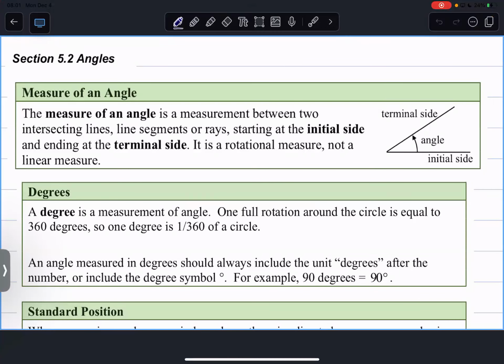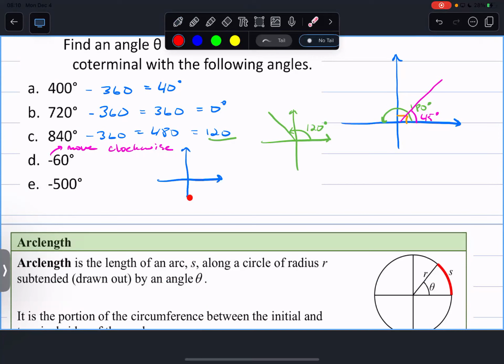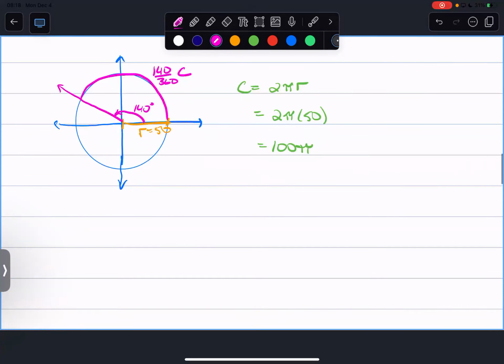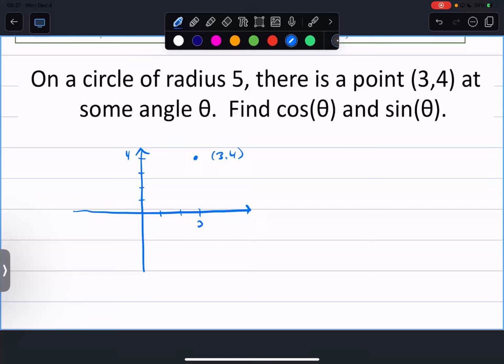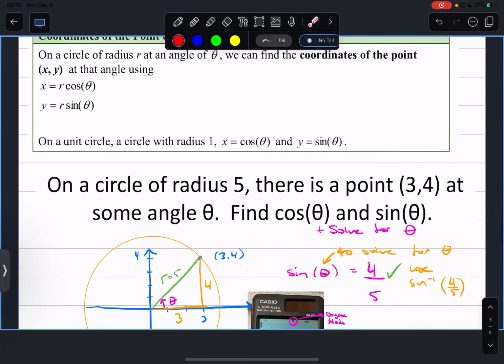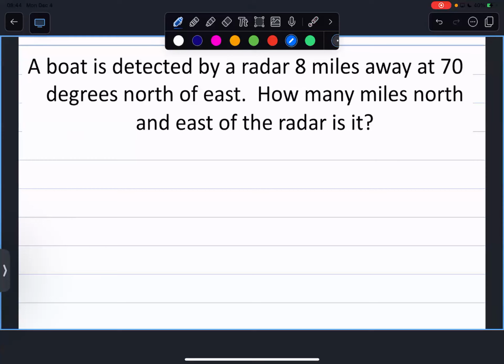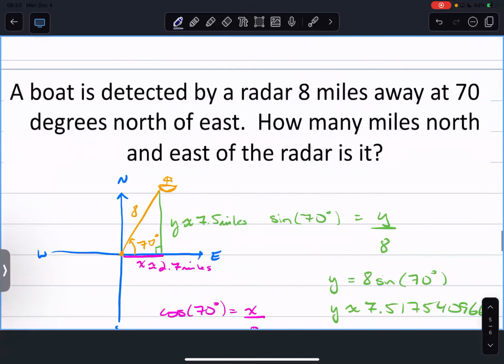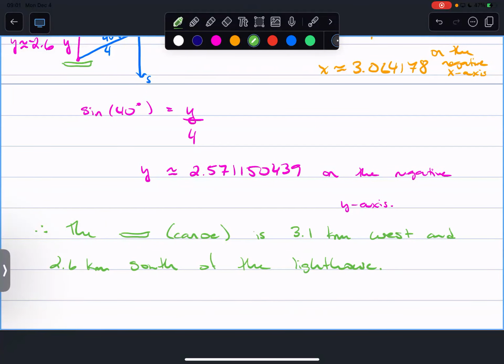Math 128 Dec 4 2023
Section 5.2 Angles
Section 5.3 Points on Circles Using Sine and Cosine